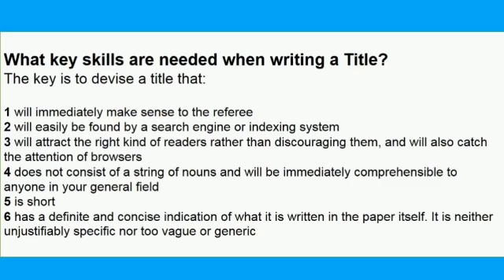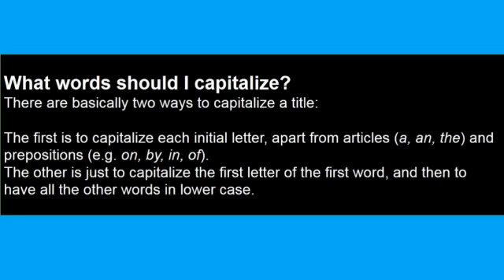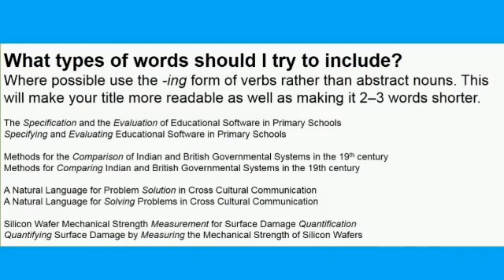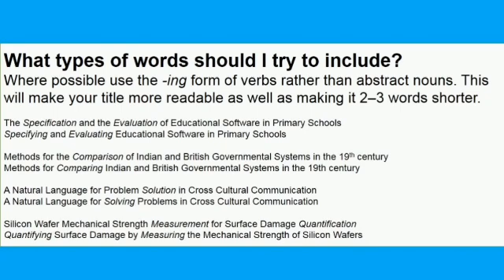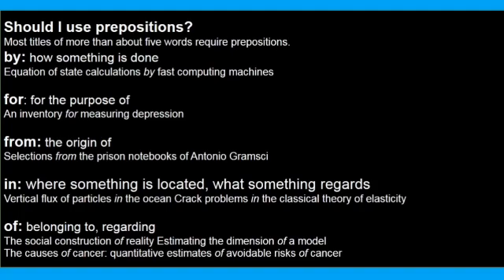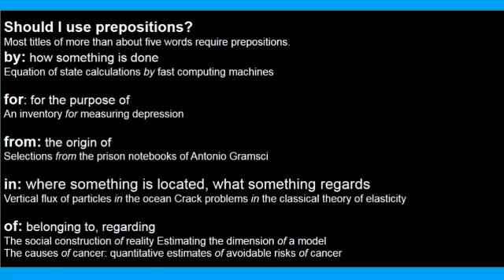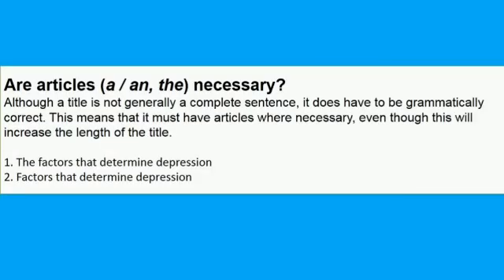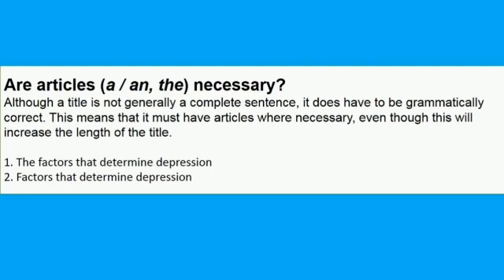All about Title